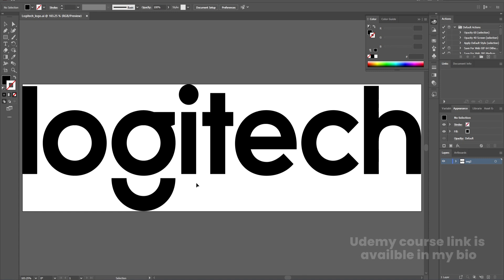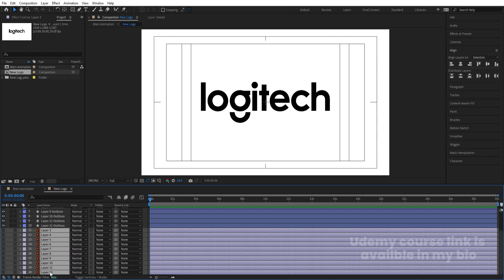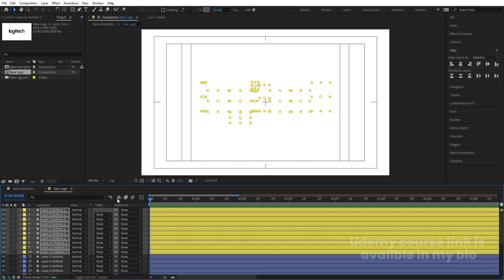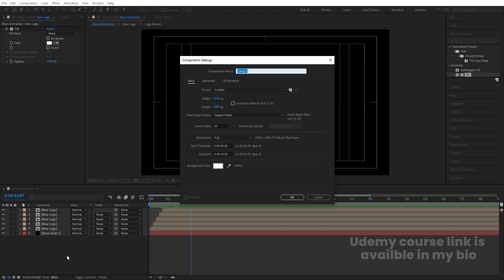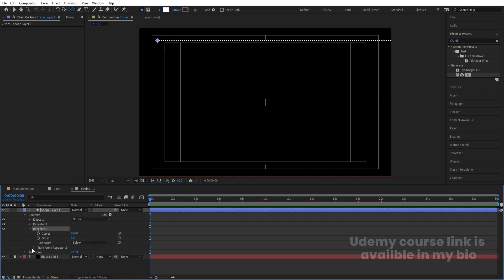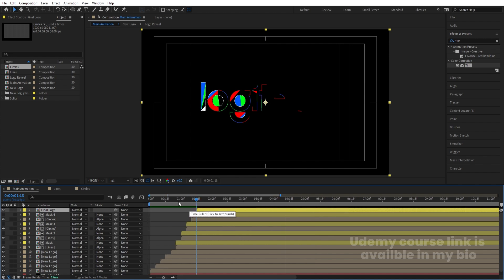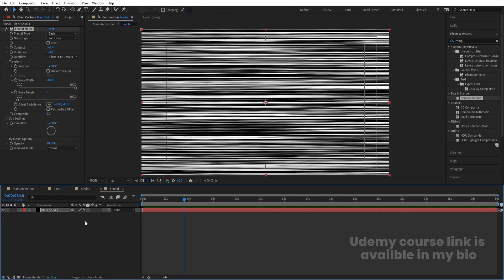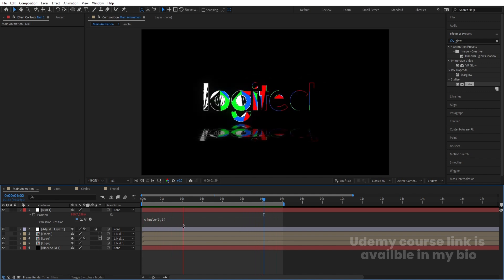Logitech Logo Animation After Effects - After Effects Tutorial - No Plugins.